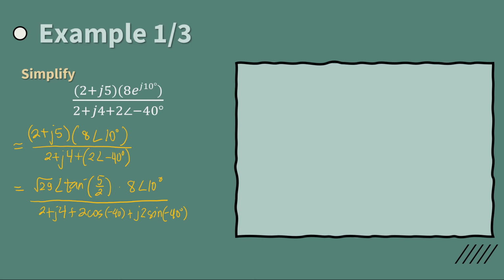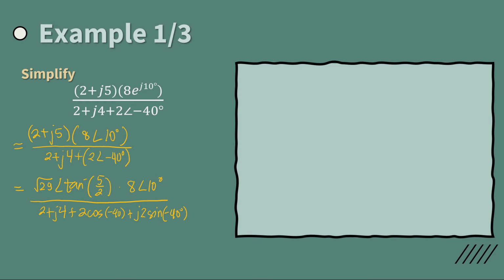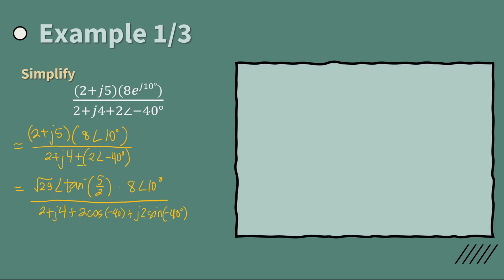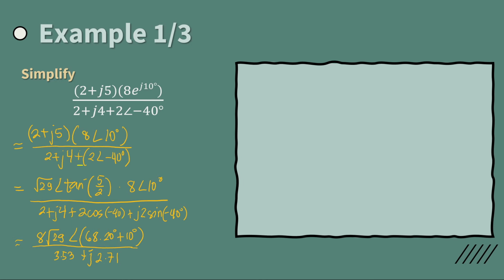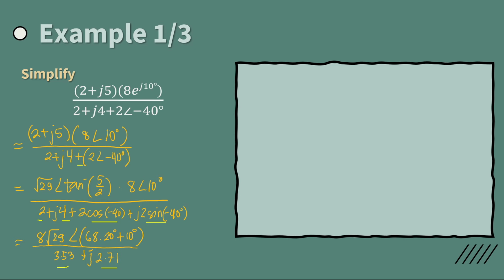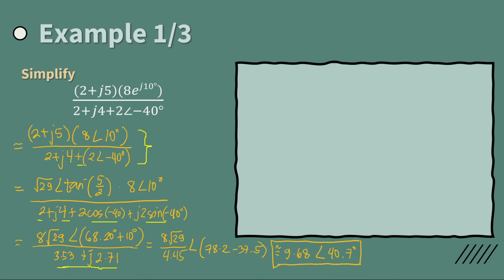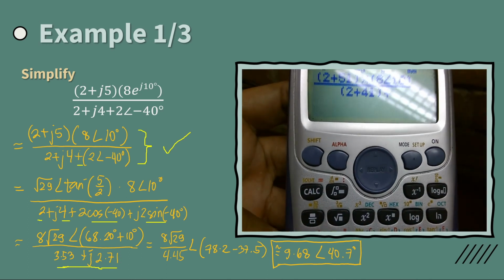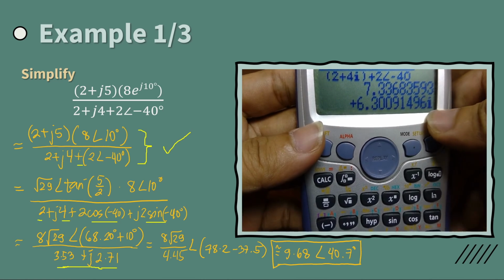41 - Complex Numbers - Simplification of Complex Expression - Challenging Problem No. 1